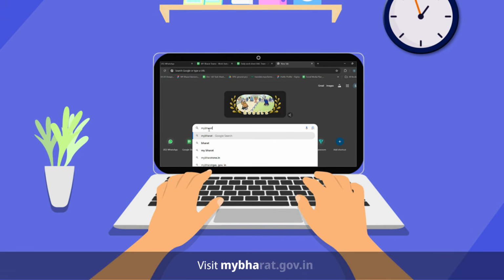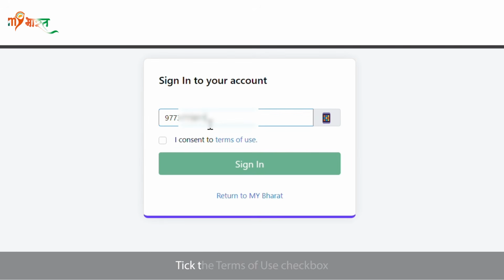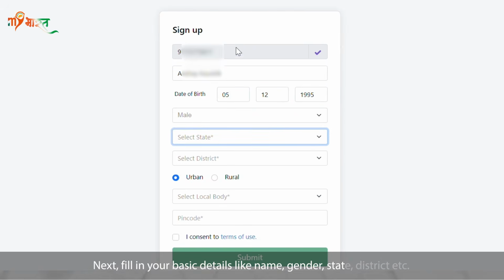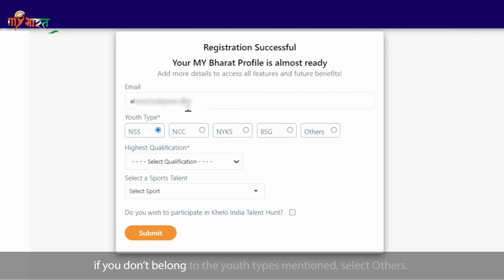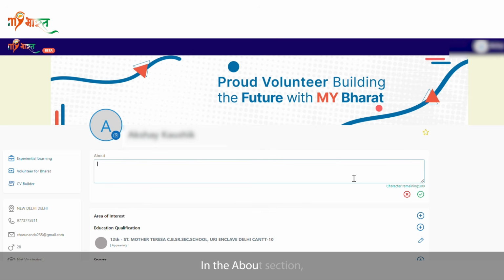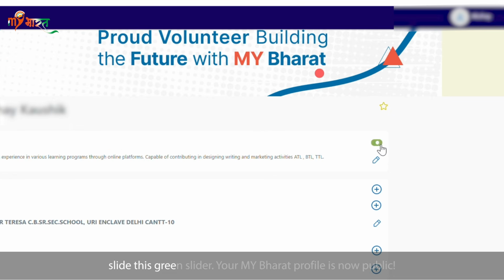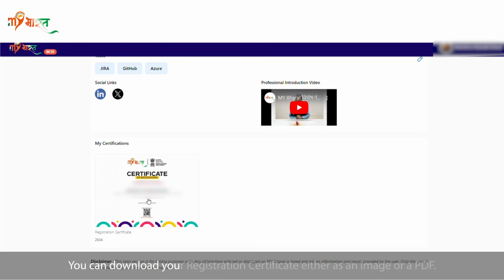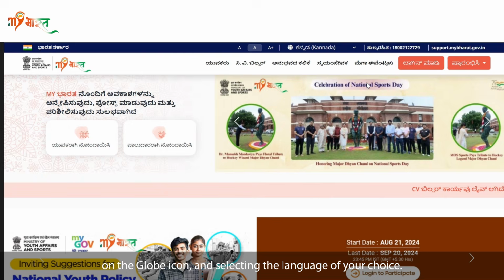How to Register on MY Bharat as Youth | Step-by-step Video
Watch this video and get answers to all your questions about registering on the MY Bharat portal. Follow these steps and join more than 2 Crore youth in the journey towards growth and nation-building!